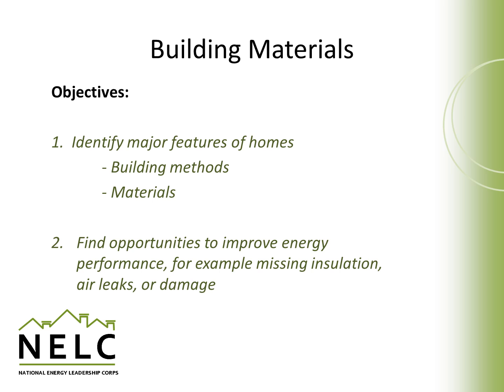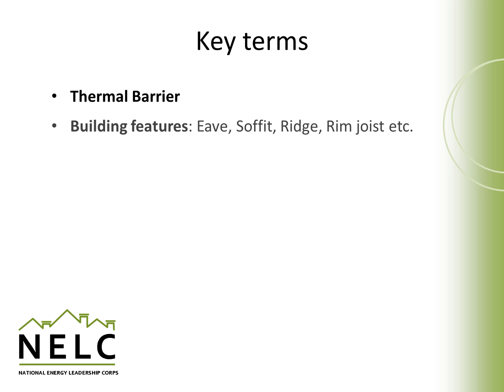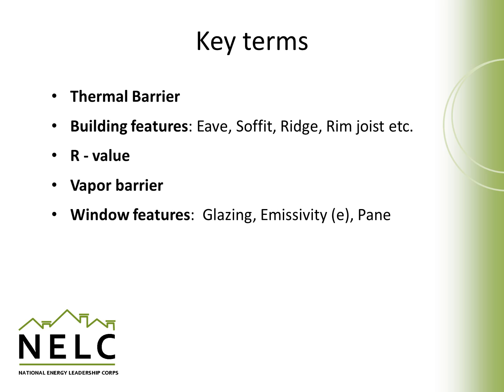Home Building Materials and Methods - Preview